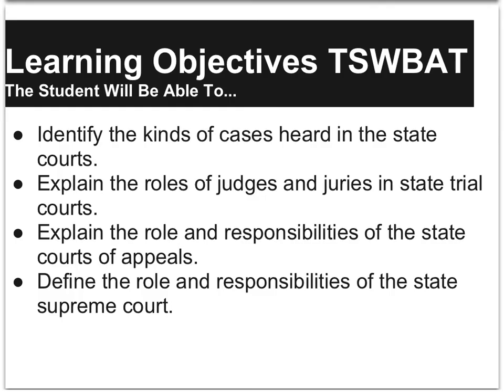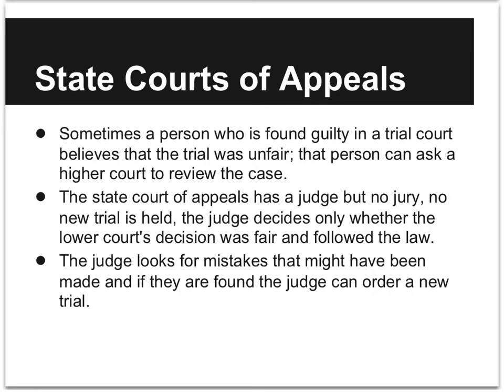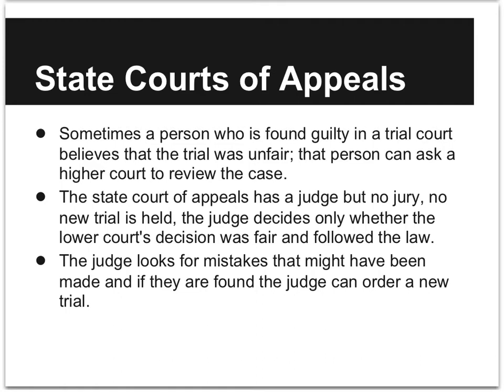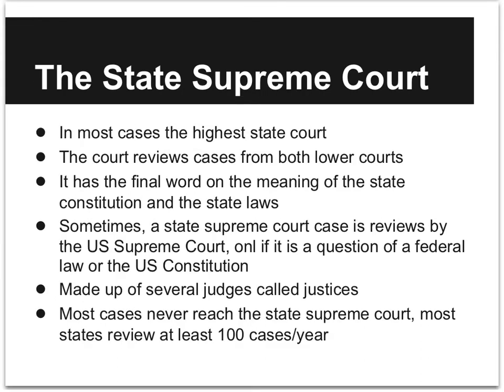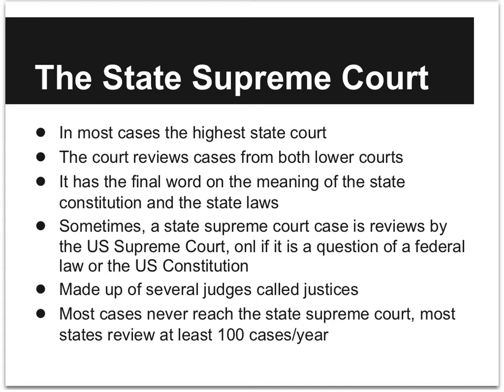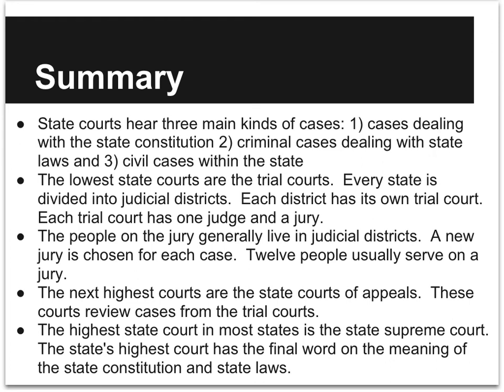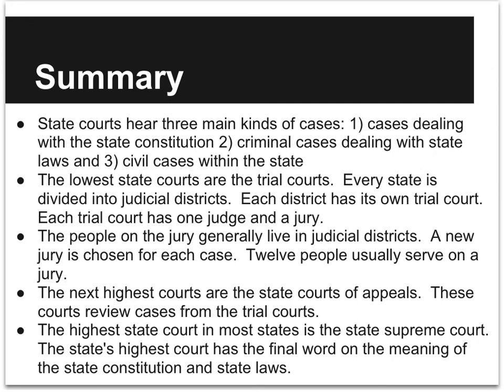Civics chapter 13